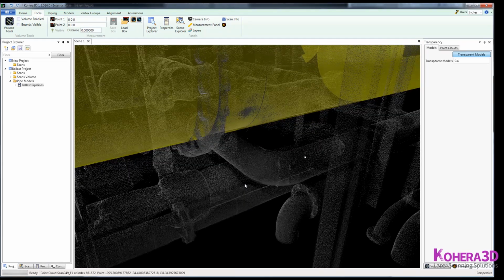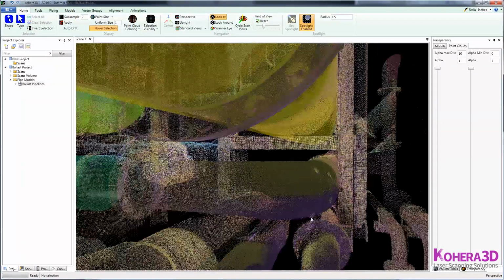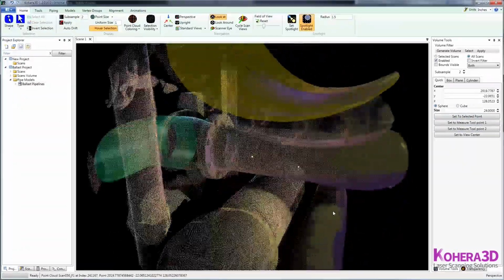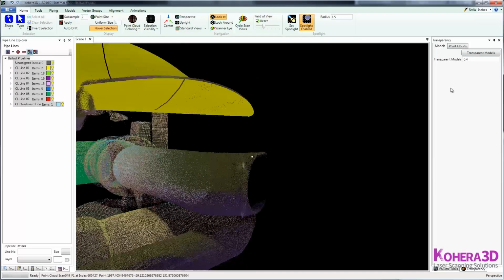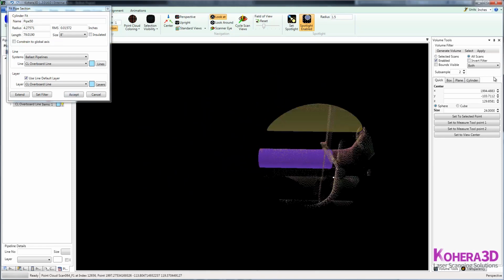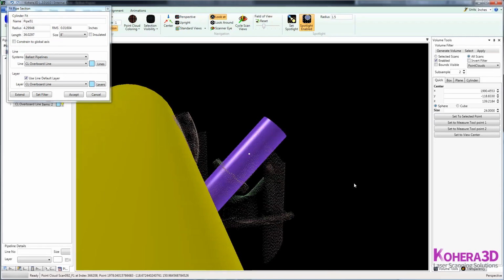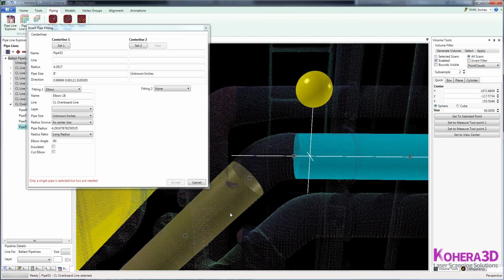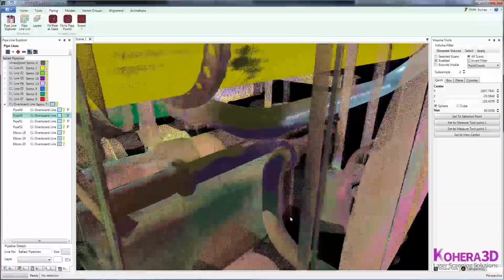Workflow Part 2 of 3 Tutorial - Kohera3D Piping | Laser Scan Software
Kohera3D Piping Laser Scanning Software.
Tutorial covers one of several workflows for fitting pipe to 3D laser scans.